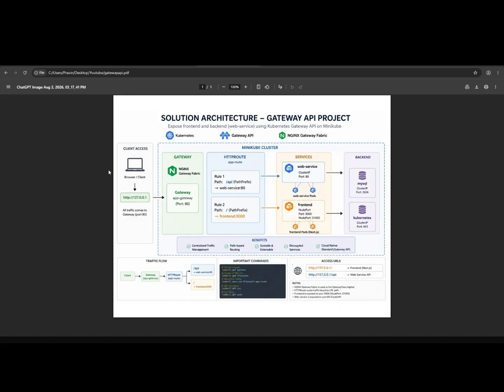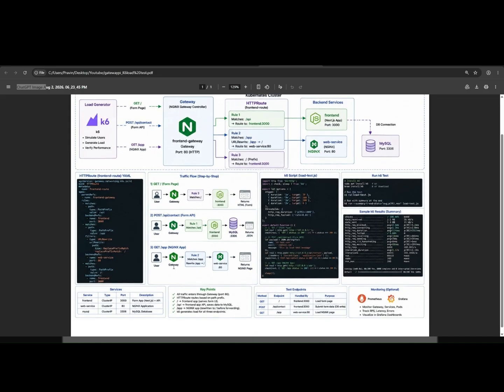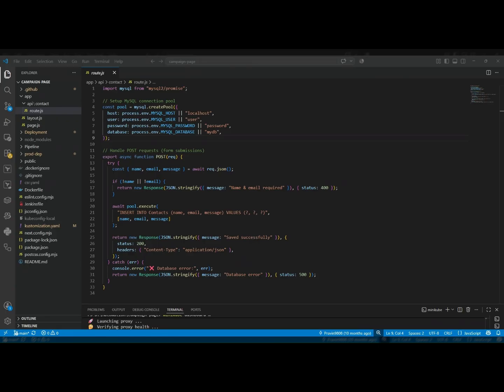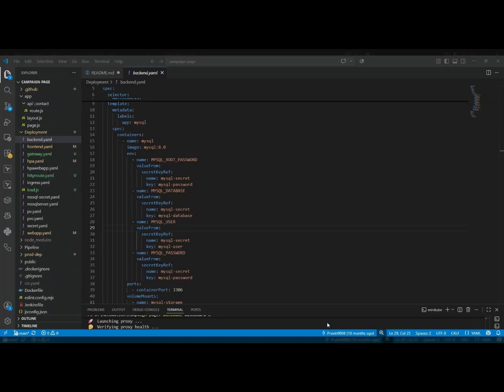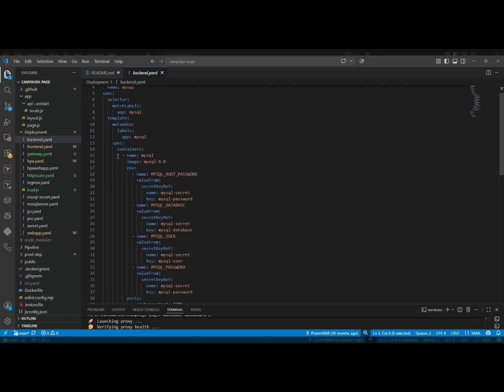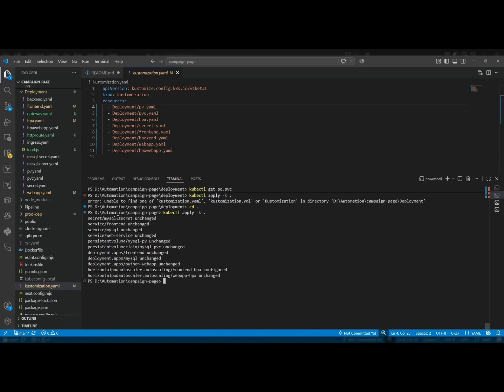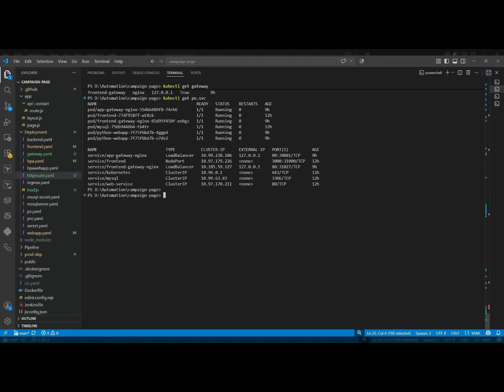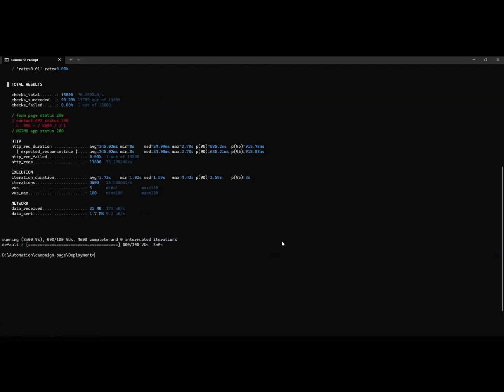Kubernetes Gateway API + K6 Load Test: A Complete DevOps Project For Interview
In this hands-on Kubernetes and DevOps lecture, we build and deploy a complete Next.js application with MySQL on Kubernetes and then expose multiple applications using Kubernetes Gateway API and HTTPRoute.

We also perform load testing with k6 to understand how our application behaves under increasing traffic.

This lecture is designed for DevOps Engineers, Cloud Engineers, Kubernetes beginners, SREs, and anyone preparing for Kubernetes/DevOps interviews.

00:00 – Introduction: Project Overview & Tech Stack
01:14 – Architecture Deep Dive: Headless CMS & Spring Boot
03:18 – Spring Boot Project Structure & Entities
06:33 – Kubernetes Cluster Setup & Node Overview
07:56 – Front-end Deployment: YAML Configuration (Replicas & Labels)
11:00 – Environment Variables & Database Connection Secrets
12:53 – Exposing the Service: Front-end NodePort Setup
15:15 – Storage Strategy: Persistent Volumes (PV) & Claims (PVC)
21:38 – MySQL Database Deployment: Env Config & Volume Mounting
25:35 – Drupal CMS Setup: Application & Database Configuration
51:07 – The Demo: Deploying via CLI & Customization YAML
52:45 – Verifying Pods & Services in Kubernetes
54:40 – Database Verification: Testing Data Persistence
58:14 – CMS Demo: Dynamic Content Updates via Headless Drupal
01:01:32 – Final Summary & Future Roadmap (Gateway APIs)